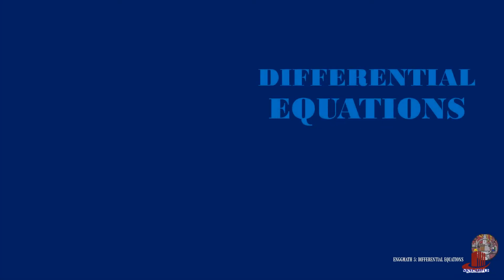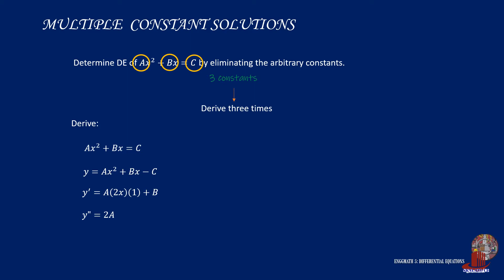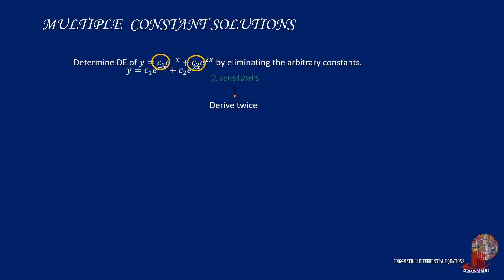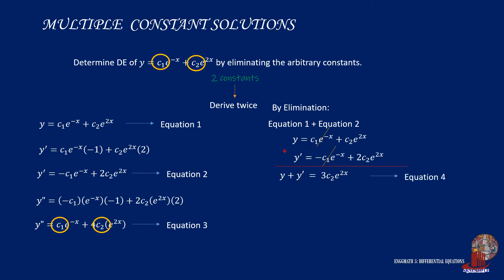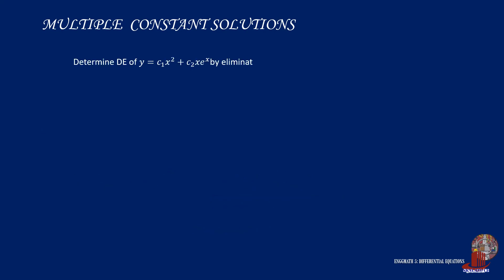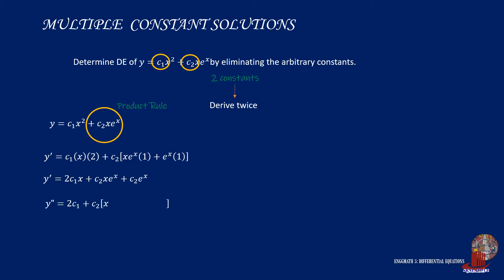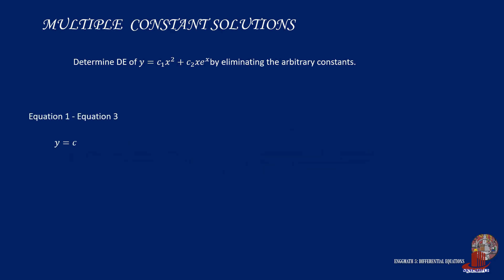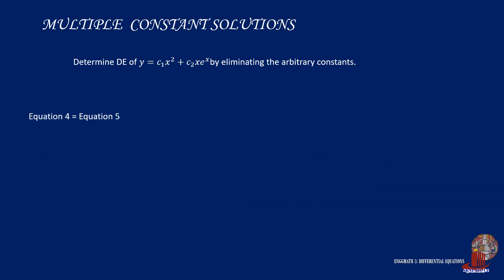DIFFERENTIAL EQUATIONS 2B: ARBITRARY CONSTANTS MULTIPLE CONSTANT EQUATIONS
The process of solving multiple constant functions is similar to single constant functions; however, the number of derivation depends on the number of constants. Work with systems of equations to eliminate constants after derivations.